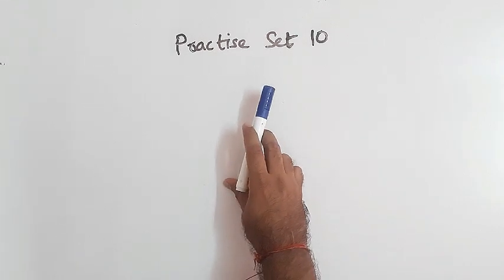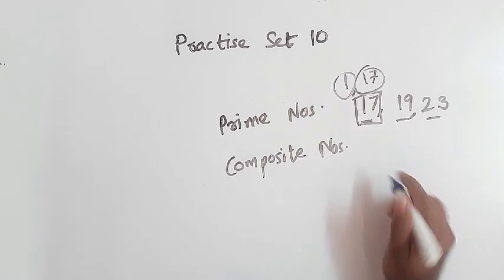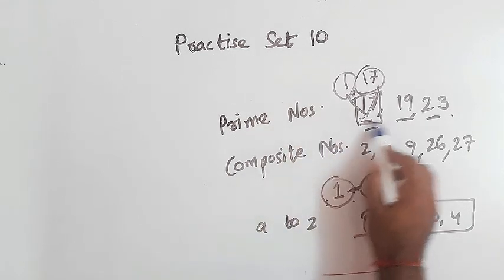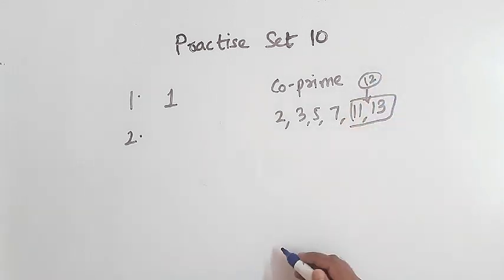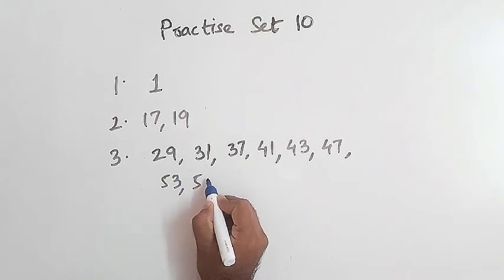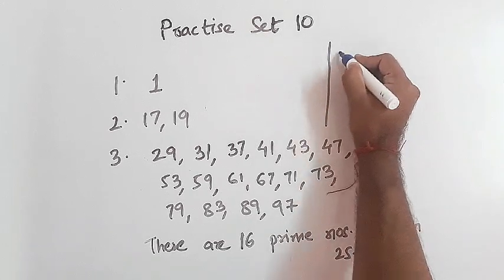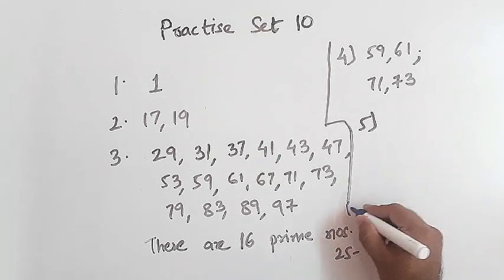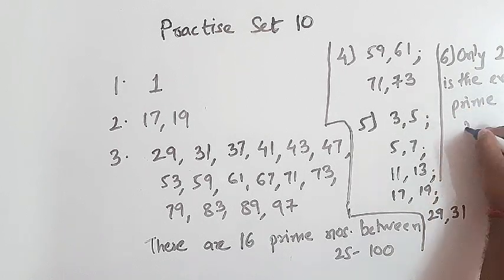Maharashtra board STD 7th maths ex. 10